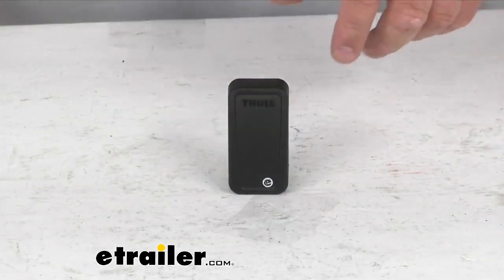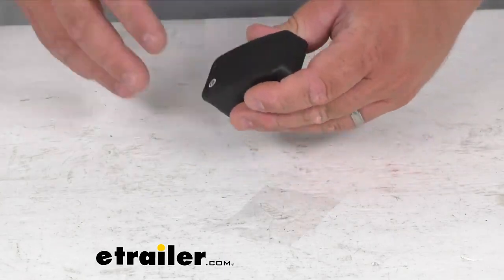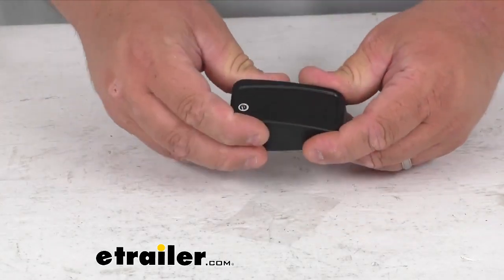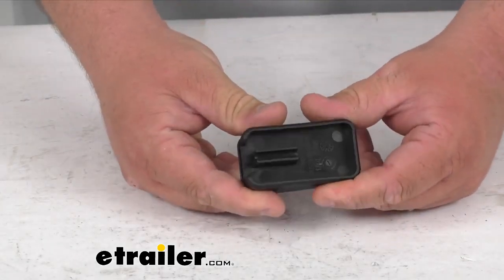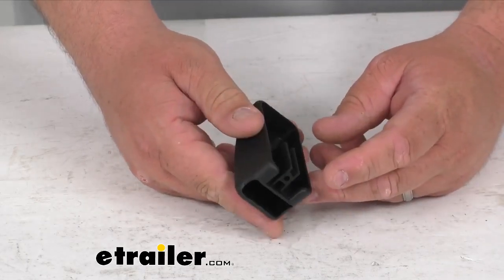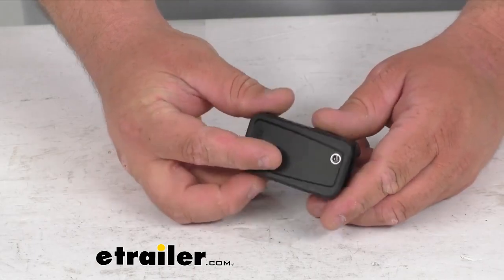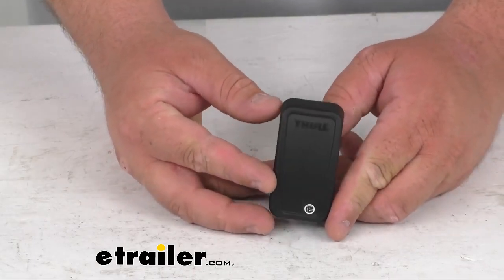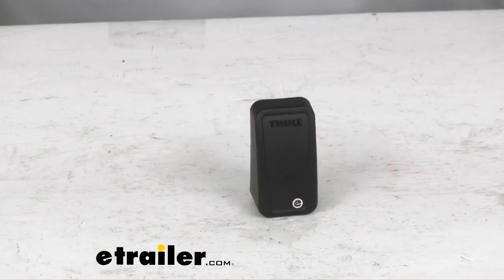etrailer | Replacement End Cap for Thule Double Track Pro XT Bike Rack Review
Click for more info and reviews of this Thule Hitch Bike Racks,RV and Camper Bike Racks:

Hello neighbors.  Today we're looking at the Replacement End Cap  for your Thule Double Track Pro XT Bike Rack.  So, in case you're not familiar,  that's what that bike rack should look like.  Again, that is the Thule Double Track  Pro XT 2-Bike Bike Rack.  Now, again, this is just one replacement end cap.  So you're gonna get quantity one.

It is a hard molded plastic, very heavy duty,  very, very rigid.  Again, you're getting one of these with purchase.  It's got the hole there for the screw.  Very simple design.  And it is by Thule, so you can guarantee  you're getting a factory direct replacement part.

Well folks, that's gonna do it for our look  at this Replacement End Cap, again,  for your Thule Double Track Pro XT Bike Rack.  I'm Steven.